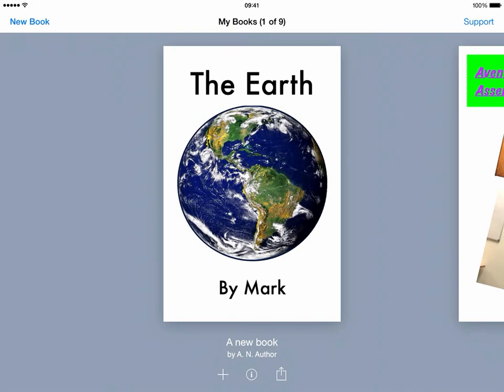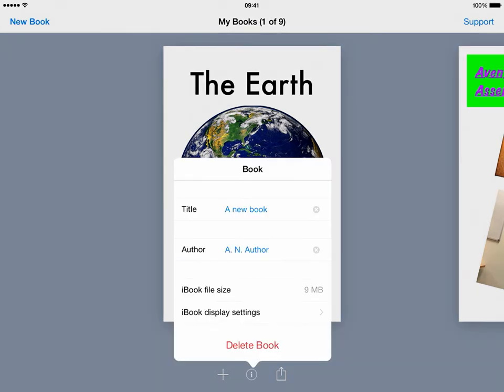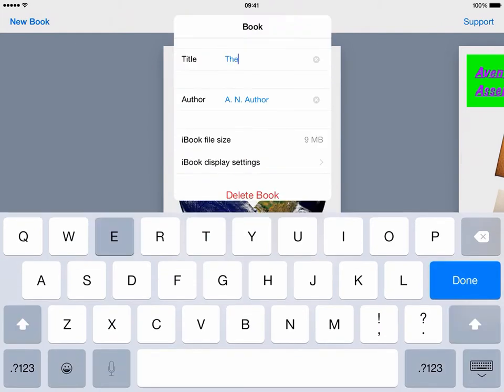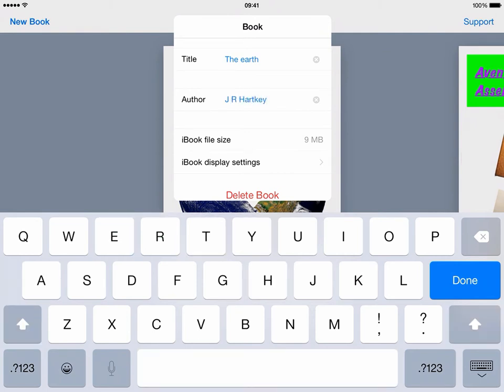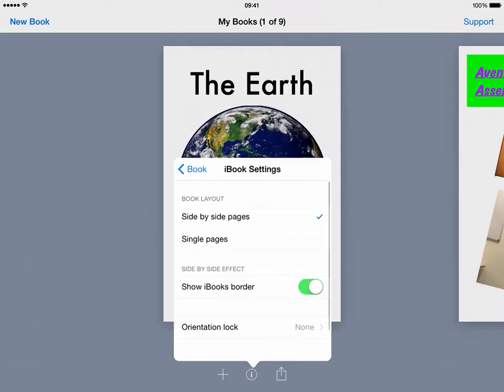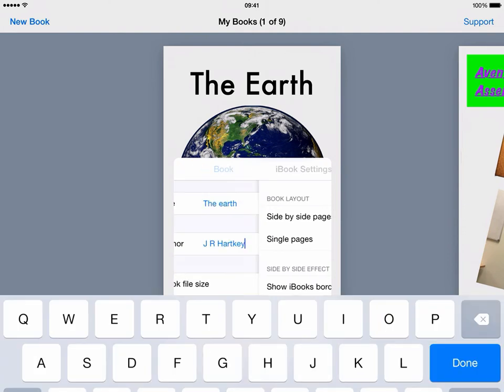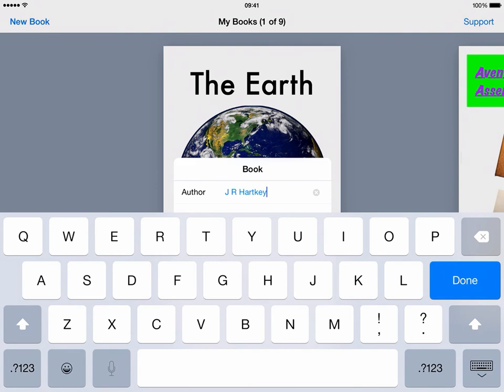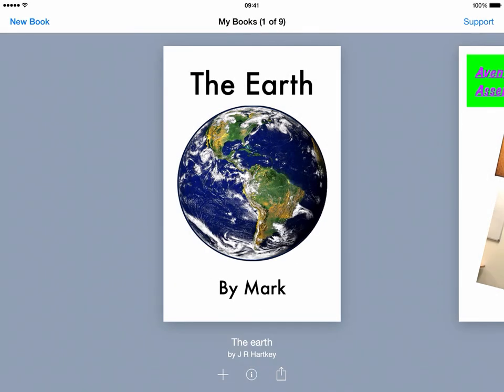How to name your book in Book Creator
A short screencast showing how to name your book in Book Creator